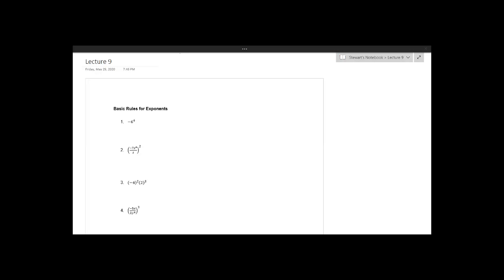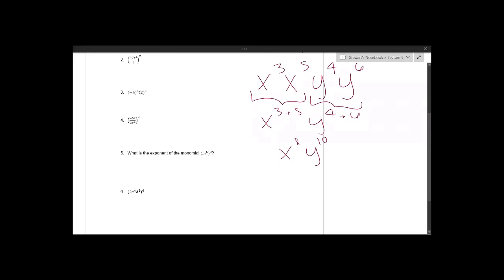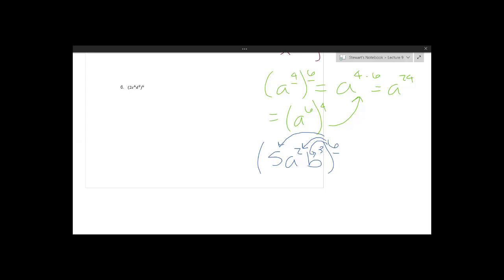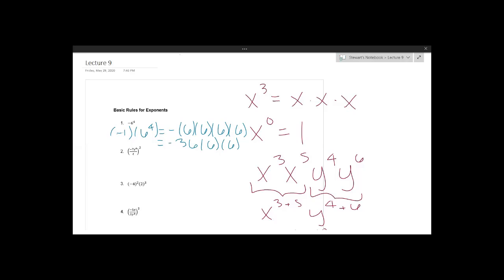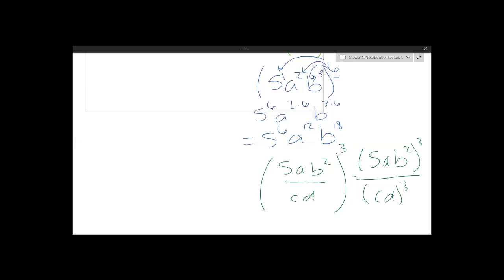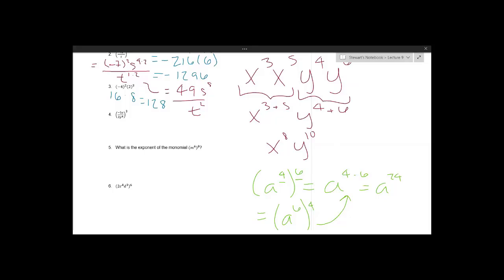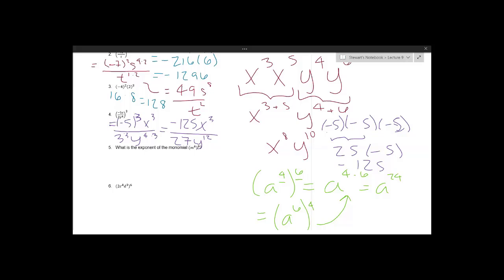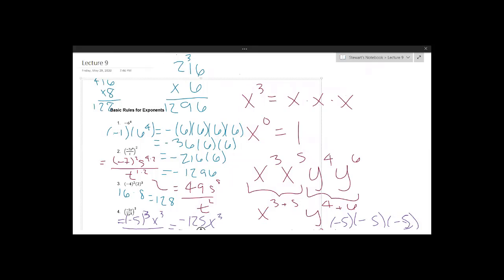math 0070 lecture 9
This video outlines the basic rules for exponents, such as calculating whole numbers raised to powers, adding exponents when multiplying variables with different exponents, and situations for multiplying exponents.